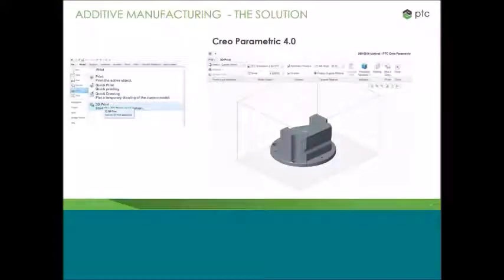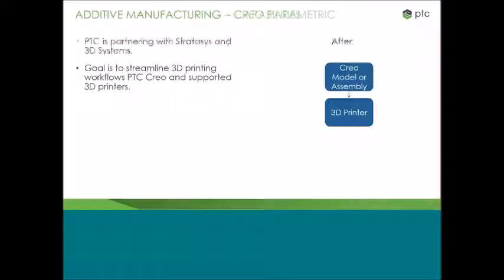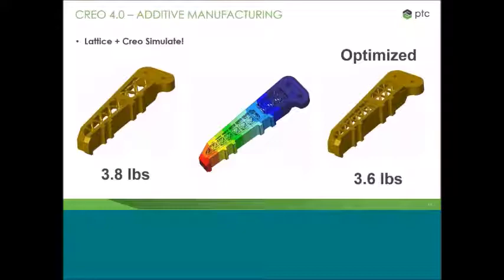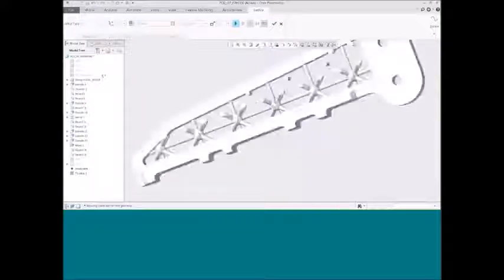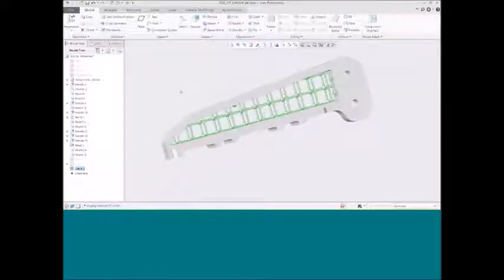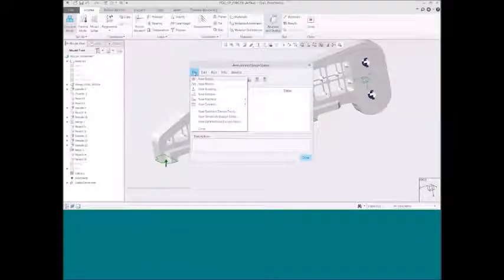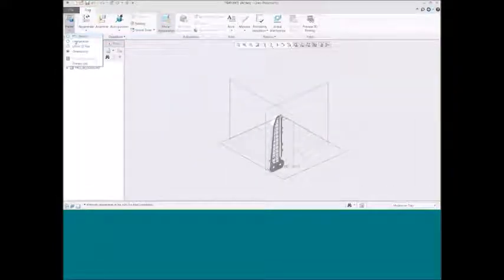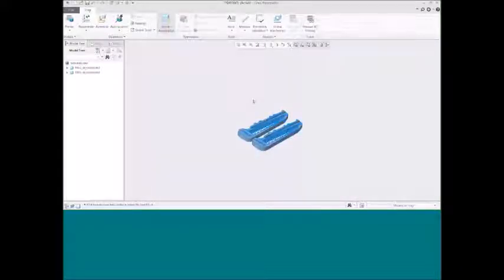Creo 4.0 Additive Manufacturing